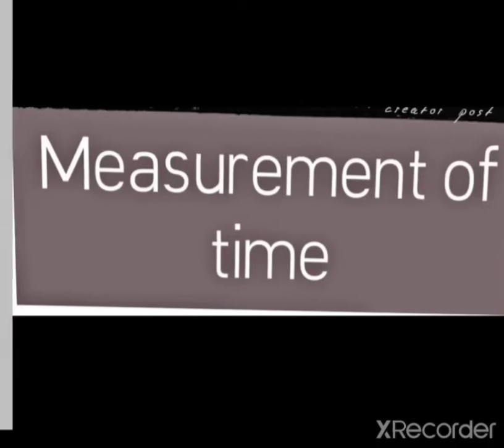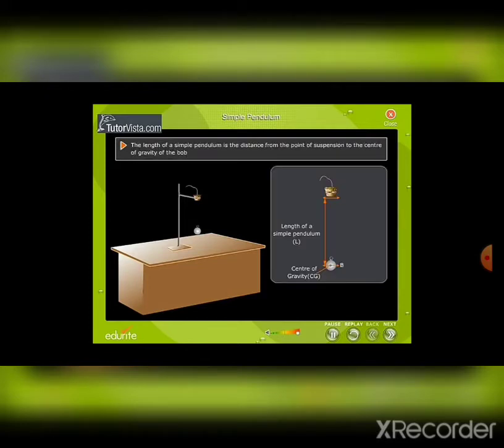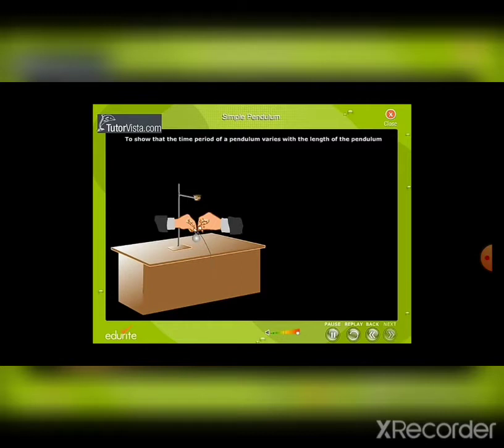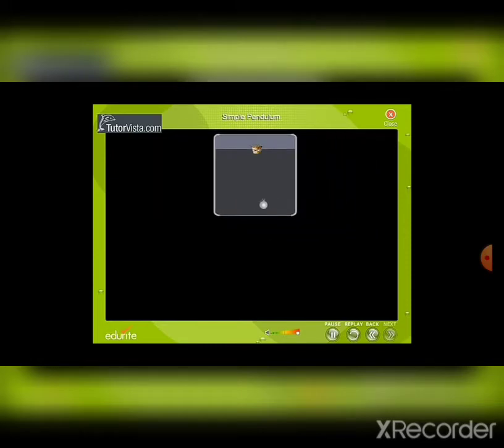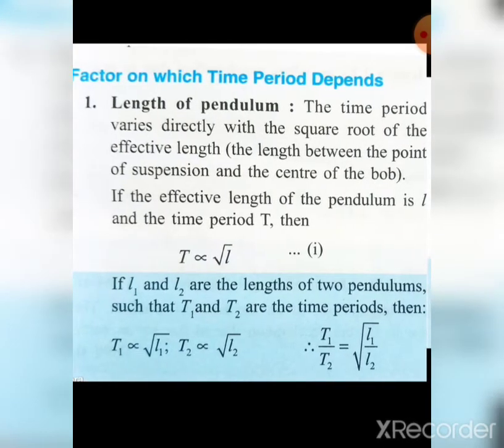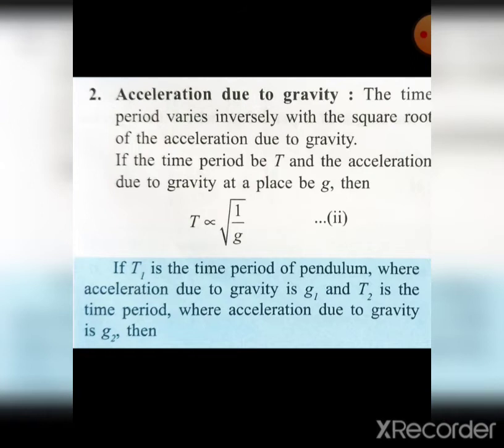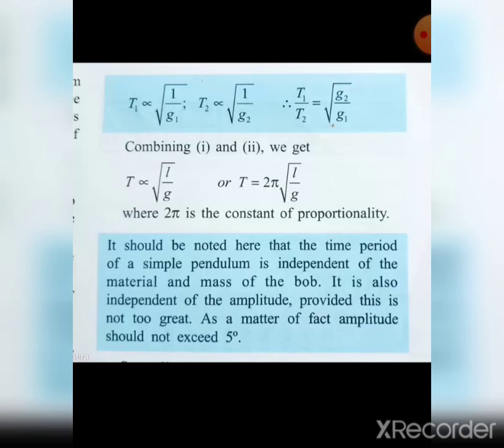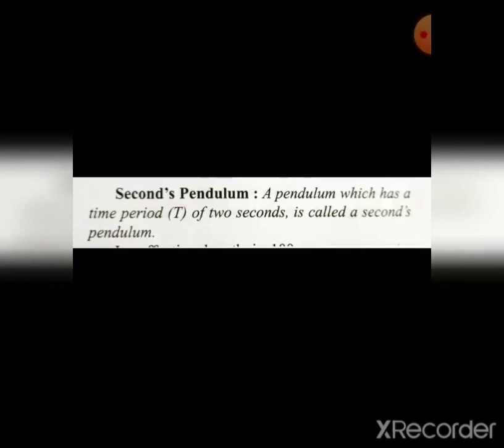Measurement of mass and time(3)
Class 9 , physics icse